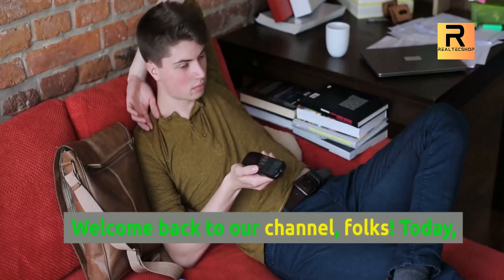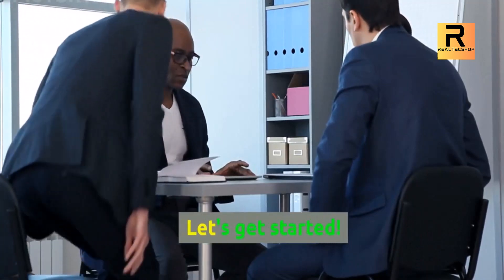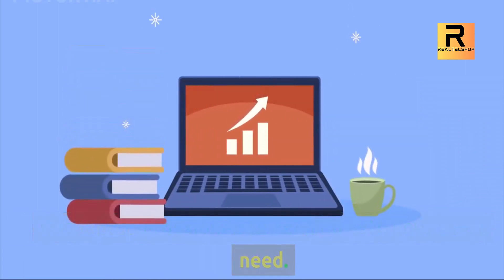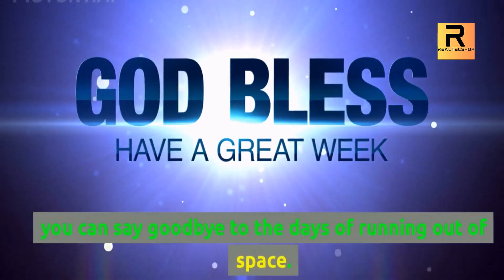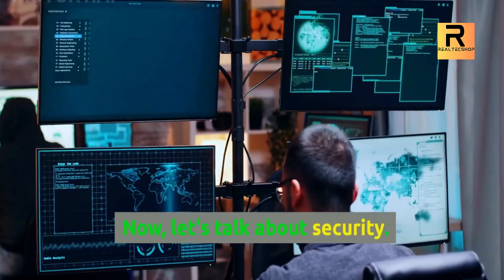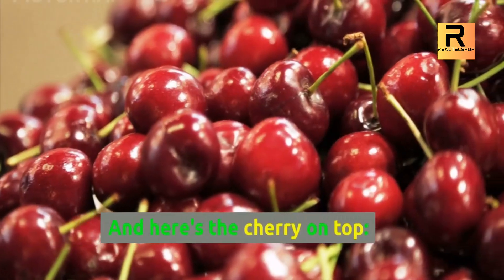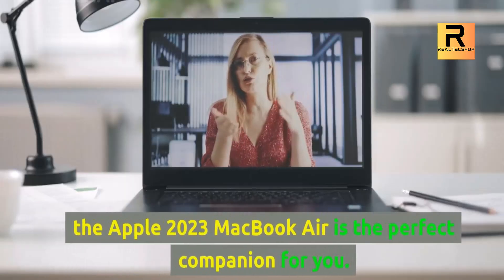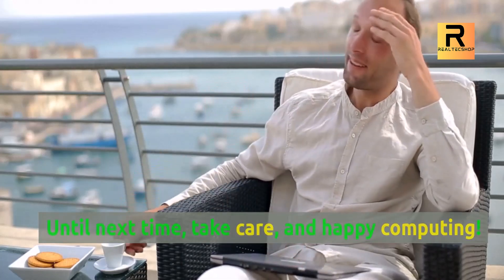Apple 2023 MacBook Air Laptop with M2 Chip | realtecshop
Apple 2023 MacBook Air Laptop with M2 chip: 15.3-inch Fluid Retina Show, 8GB Bound together Memory, 512GB SSD Stockpiling, 1080p FaceTime HD Camera, Contact ID. Works with iPhone/iPad; Space Dim

Best laptop for work
Best premium laptop
Best 2-in-1 laptop
Best ultrabook
Best MacBook
Best Windows laptop
Best Chromebook
Best gaming laptopunder $1000
The best gaming laptop with RTX 30 series
The best gaming laptop with AMD Ryzen
Best laptop with long battery life for a gaming
Best laptop with Wi-Fi 6 and Ethernet connectivity.
Best Laptops 2023,
Laptop Reviews 2023,
Top Laptops 2023,
Best Laptop Deals 2023,
Laptop Buying Guide 2023,
Best Ultrabooks 2023,
Best Student Laptops 2023,
Laptop Comparison 2023,
Laptop Brands 2023,
Laptop Features 2023,
Laptop Price Range 2023,
best MacBook for gaming
best dell laptop under 30000
the best laptop for Roblox
best lightweight gaming laptop
upcoming gaming laptops 2021
500-dollar gaming laptop
best gaming laptop 2020 Reddit
cheapest razer laptop
fastest gaming laptop
Acer Predator 2021
best laptop 2020 under 500
latest gaming laptops
gaming laptop under rm2000
MSI laptop under 50000
8gb ram laptop under 40000
laptop under 35k